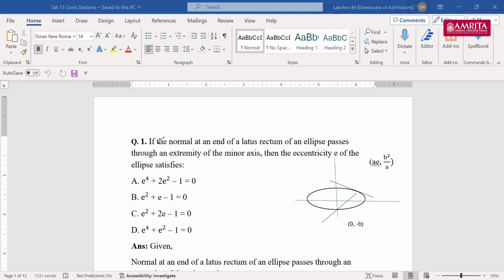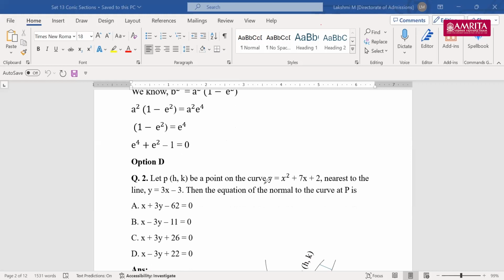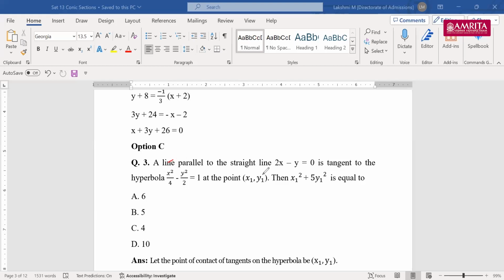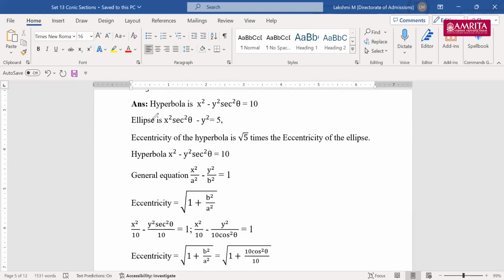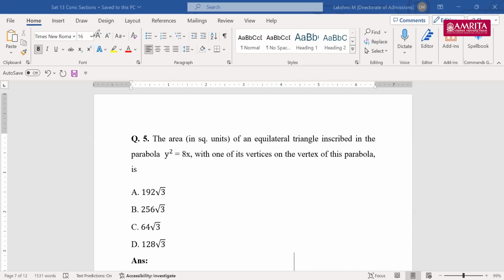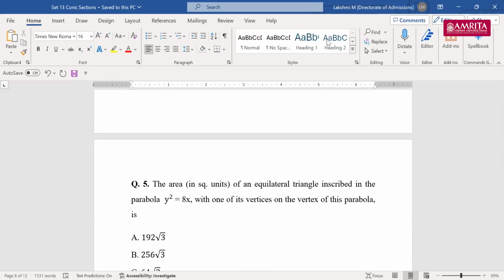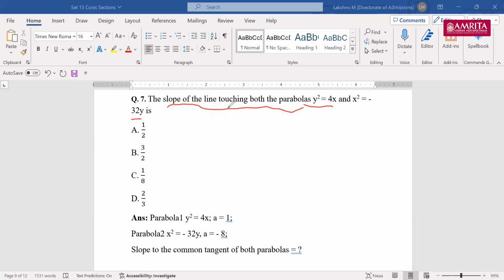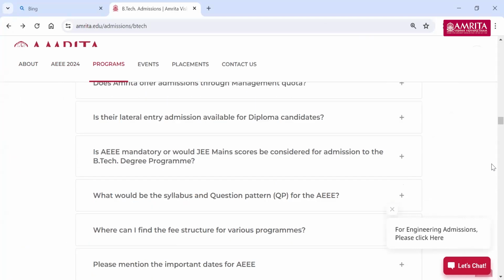Conic Sections I STEM Surge I Amrita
Understanding the concepts and practicing problems can help strengthen your problem-solving skills. This lecture covers previous year model questions of Mathematics from the chapter Conic Sections.